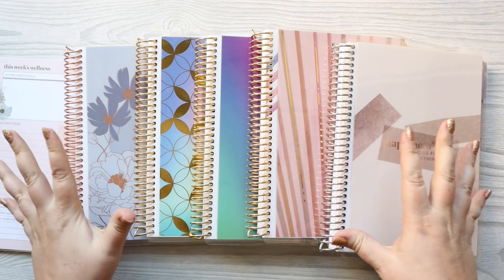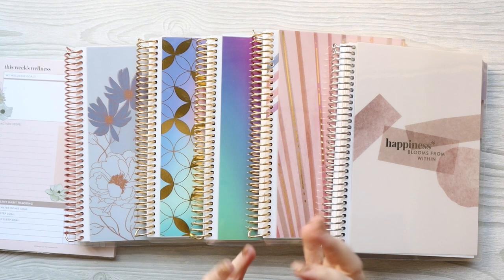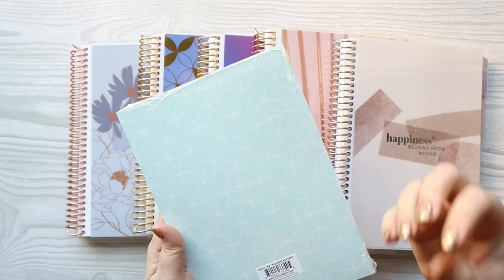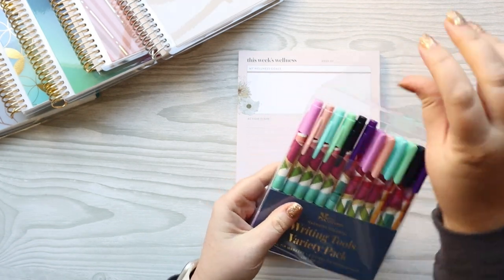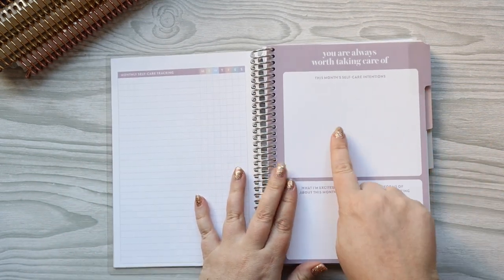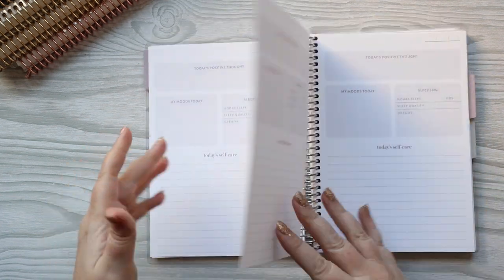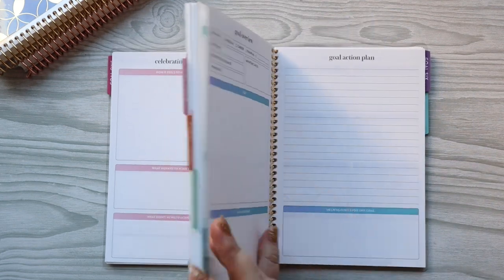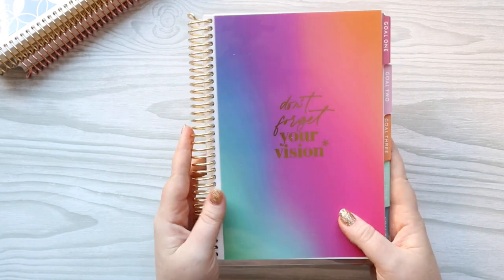NEW *MUST HAVE?!* PRODUCTS! | ERIN CONDREN | HanCanPlan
Guess what!? Shop the items in this video + more

PRODUCTS MENTIONED + TIME STAMPS:
1:18 - Wellness Tracker Notepad
3:02 - Harmony Colorful Writing Pack
5:12 - A5 Self-Care Notebook
10:25 - A5 Fitness Planner
14:53 - A5 Goal Setting Planner
22:31 - A5 Book Lovers Reading Log and Journal
22:52 - A5 Kids Reading Log and Journal
28:23 - A5 Wellness Planner

HanCanPlan Stickers

ABOUT ME: I'm that friend of yours who totally gets your planner + pen obsession. I am also a mom of 5, a sticker shop owner, labor & delivery nurse, and graphic designer/retired magazine editor. I currently live in Nevada with my cute kids, sweet golden doodle, and husband of 19 years!

LET’S CONNECT!
Sticker Shop